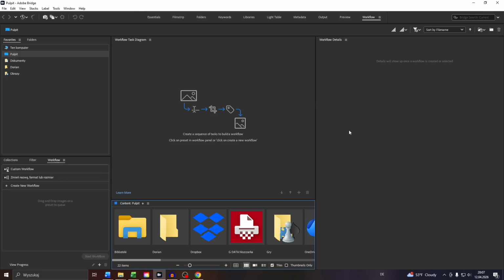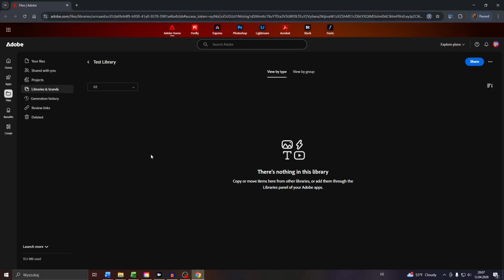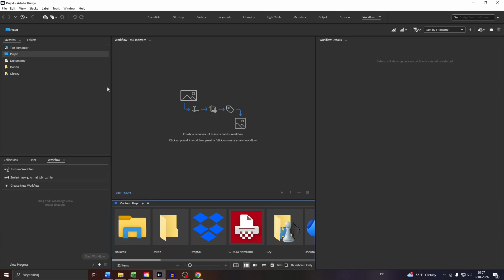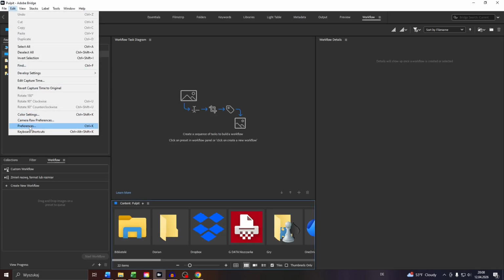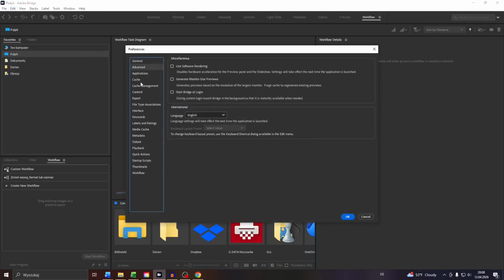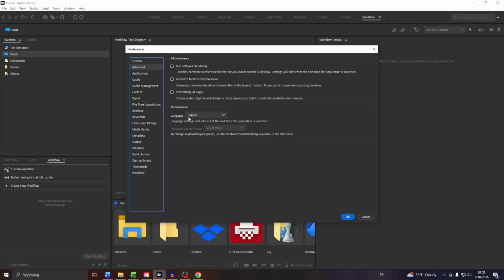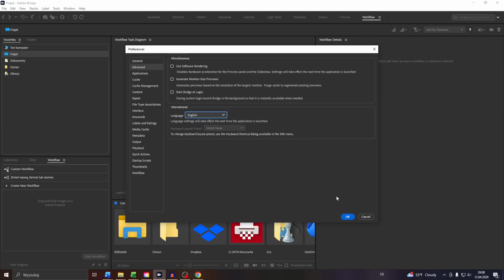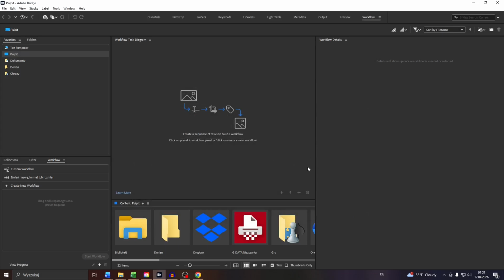How to Change Interface Language in Adobe Bridge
Learn how to change the interface language in Adobe Bridge to match your preferred language settings.